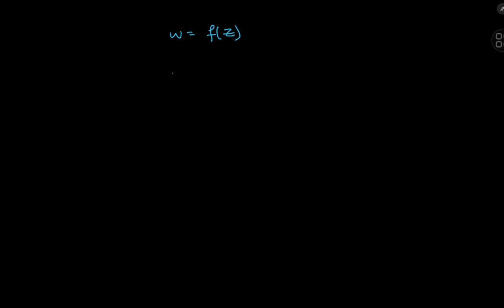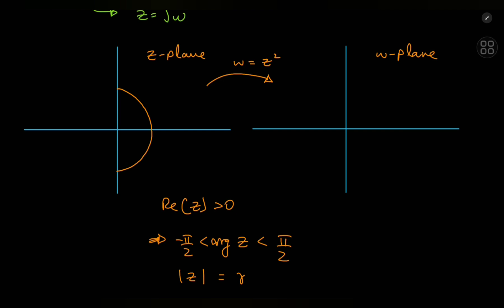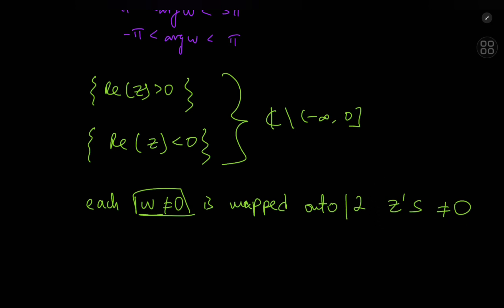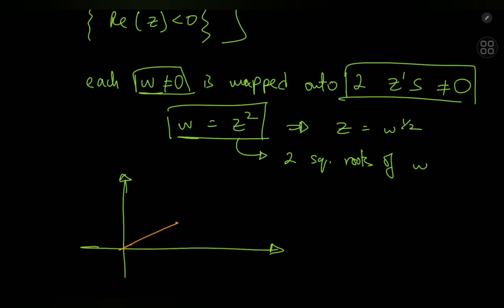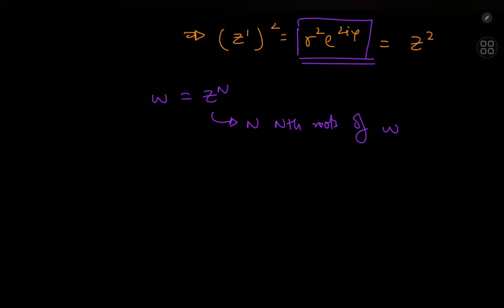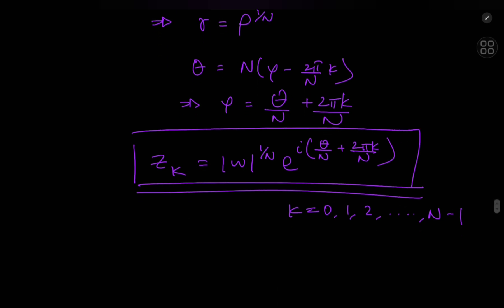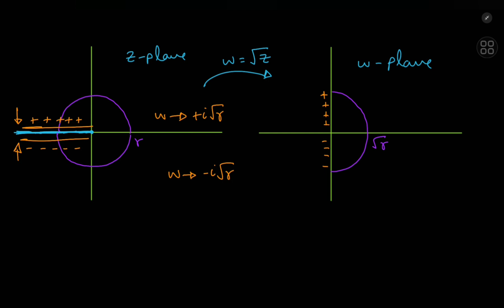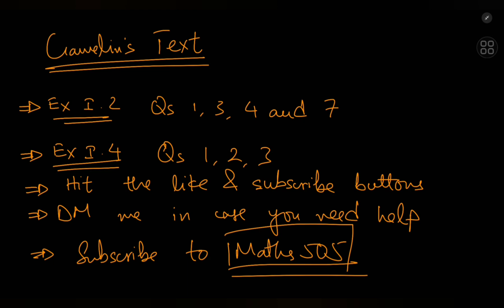Complex Analysis: Powers and Nth roots